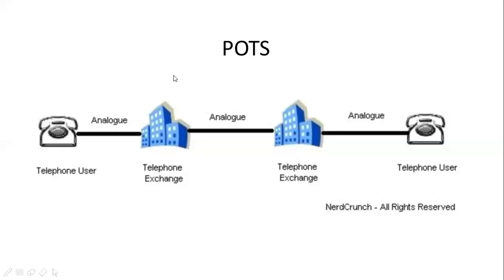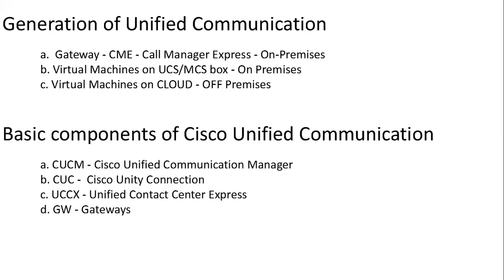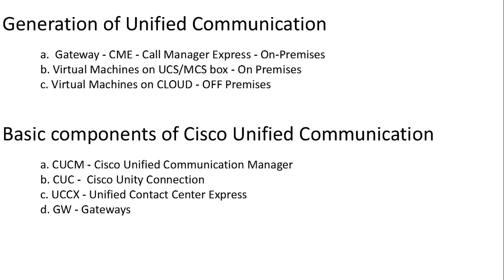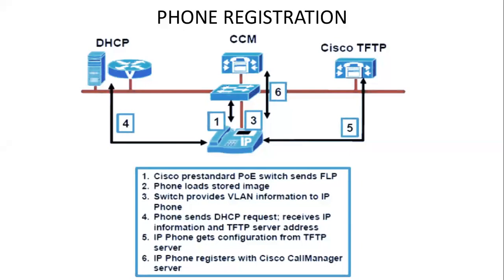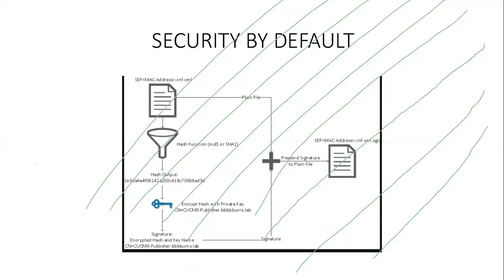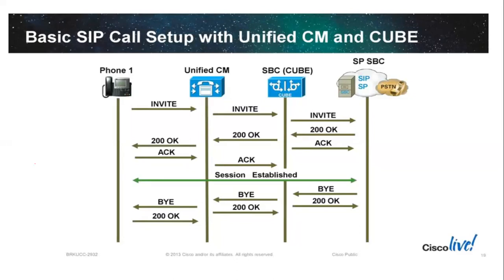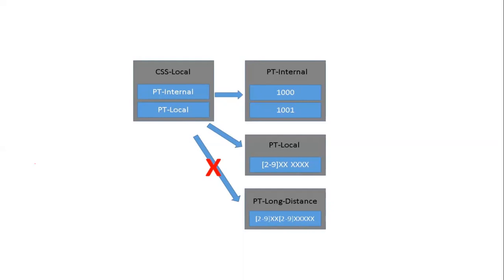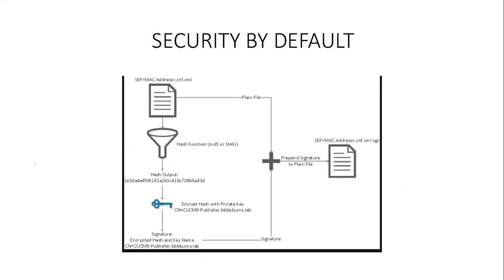Cisco IPT overview by Tanay